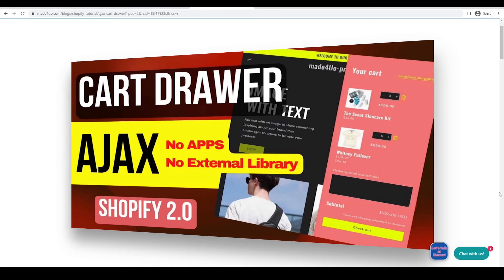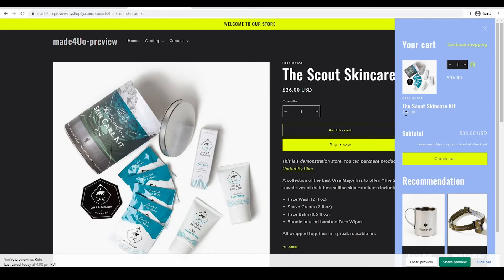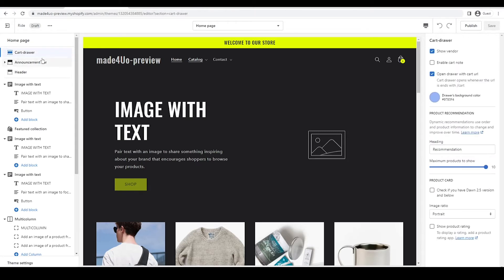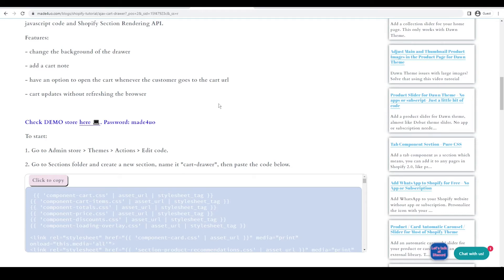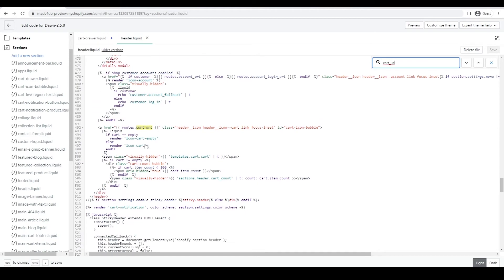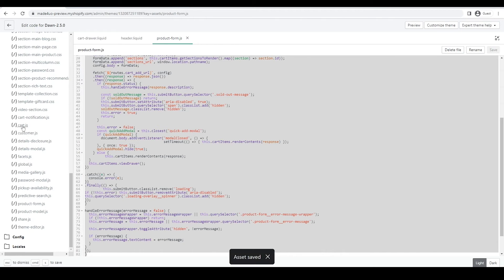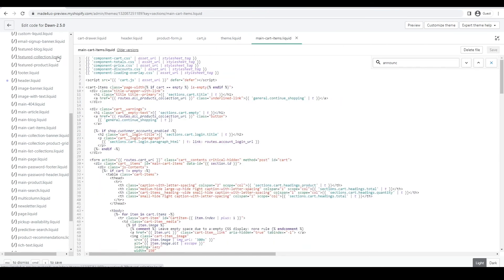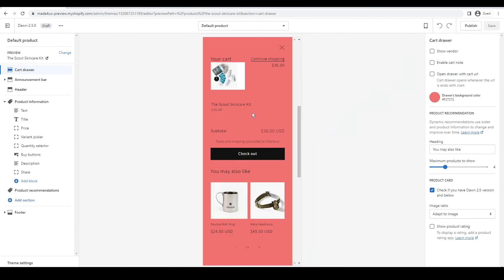FREE Ajax Cart Drawer Shopify 2.0 - [No Apps or External Library]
0:00 ntro
0:10 Preview
2:51 Theme editor settings
4:30 To start
4:54 Create a new section
5:35 Replace the anchor tag on header.liquid
6:48 Edit the product-form.js under Asset folder
7:25 Replace the code in cart.js file
7:40 Add the section in the Theme.liquid
8:23 Delete the main-cart-footer.liquid and main-cart-items.liquid under Section folder